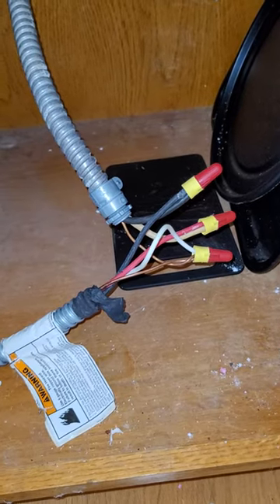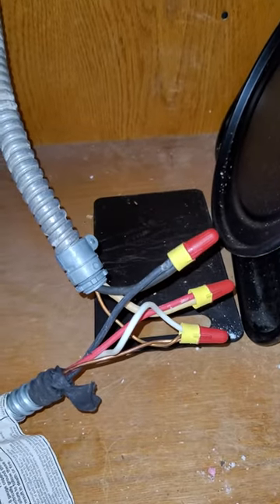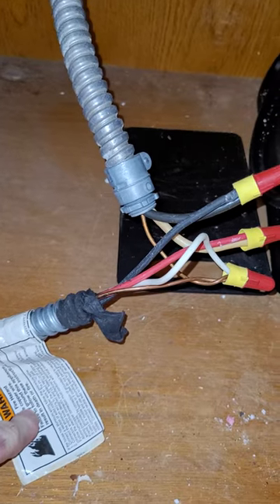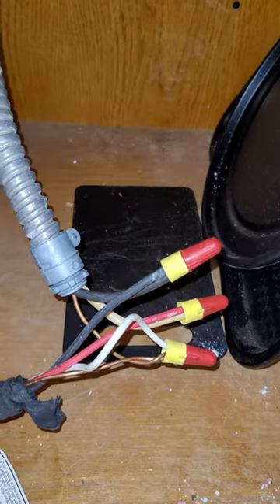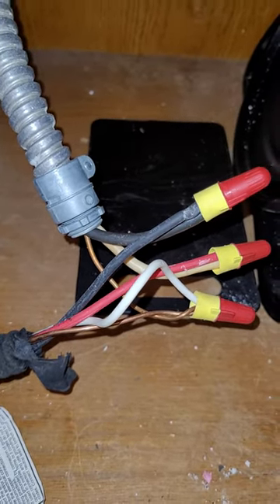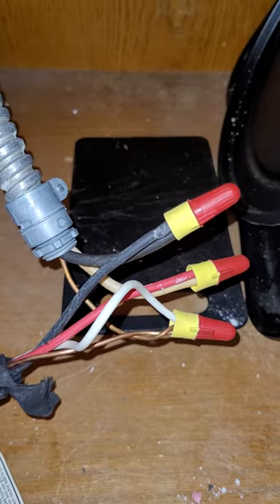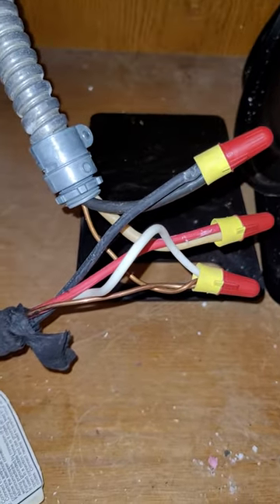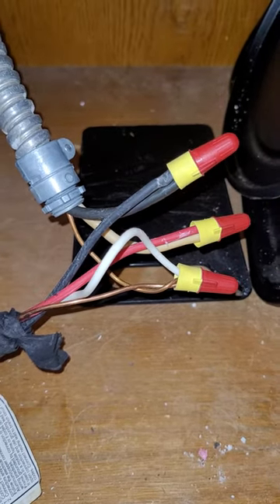4 wire 220 V cooktop connects with 3 wires from the breaker box, what to do with the 4th wire